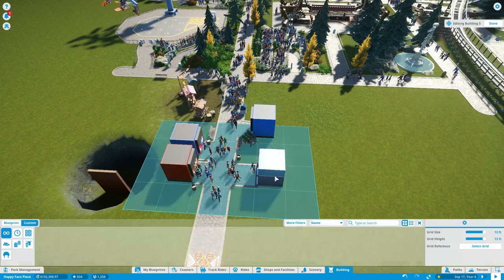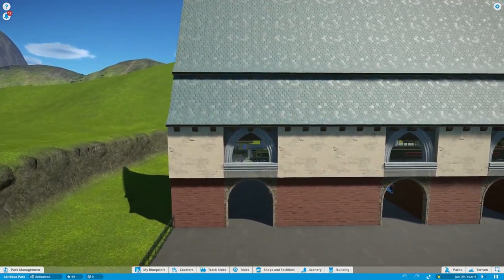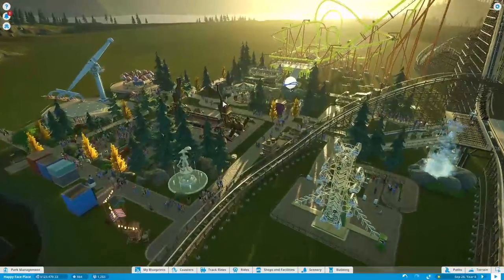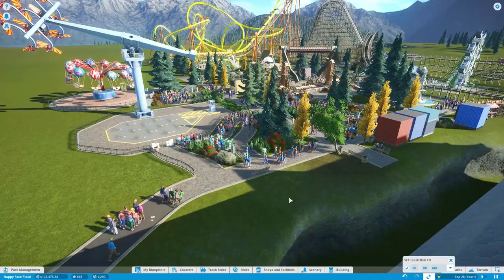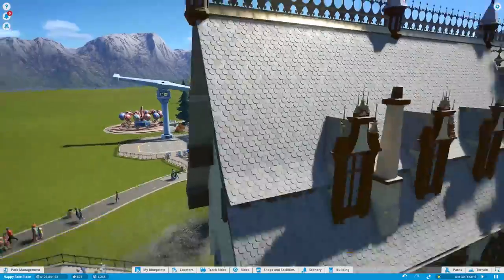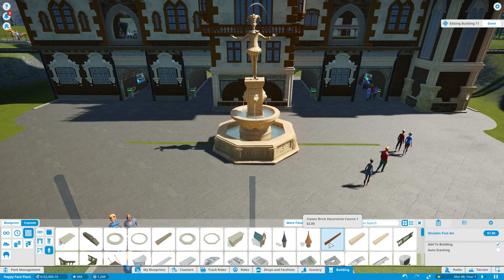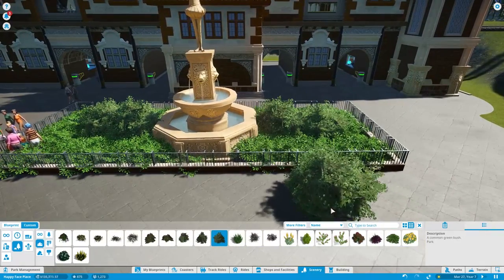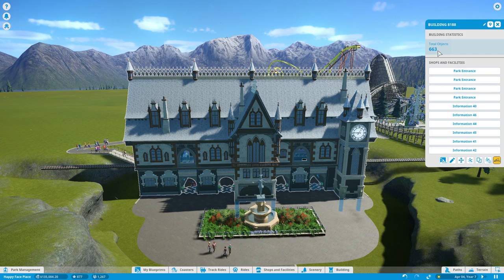🚂 Train Station Park Entrance! 🚂 :: Planet Coaster Gameplay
In planet coaster today, we make a big statement with our park entrance by building a train station right inside of it.

 -Be Happy
 -Life
 -Nothing from Nothing
 -Quads 145
 -Sanity

In Planet Coaster, you’re the creator in a world full of fun, excitement, and celebration! Planet Coaster’s piece-by-piece construction philosophy builds on Frontier’s unrivaled expertise in the genre. It’s easy to pick-up, yet rewards you with limitless creativity and uniquely beautiful results. Build the most amazing coasters, lay curvaceous paths, design intricate scenery and customize rides to your heart's content.